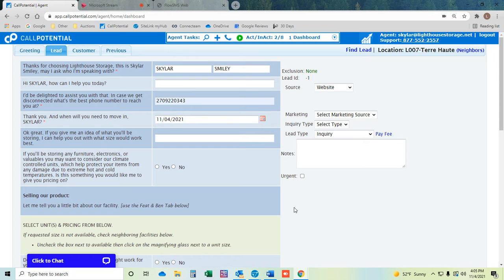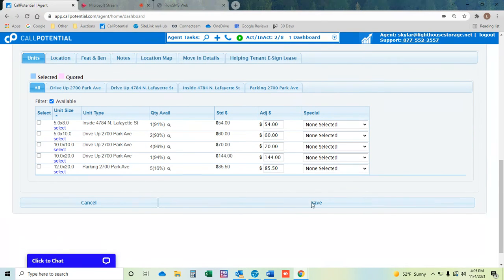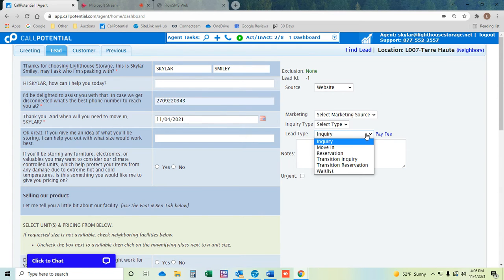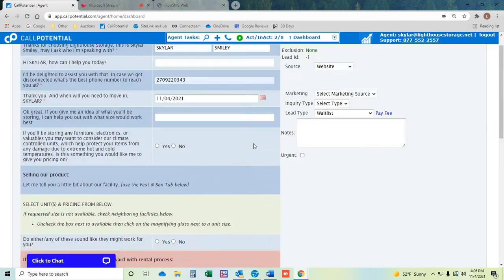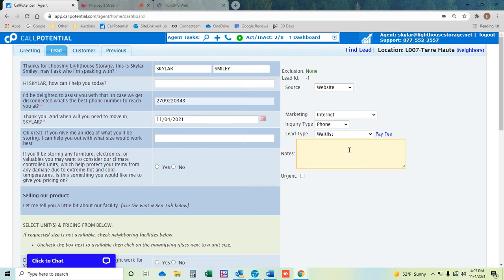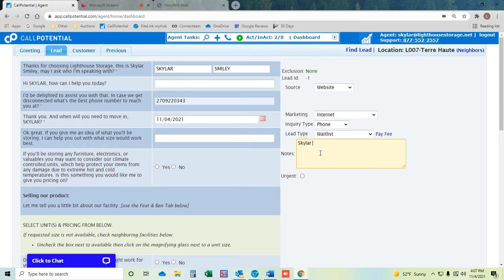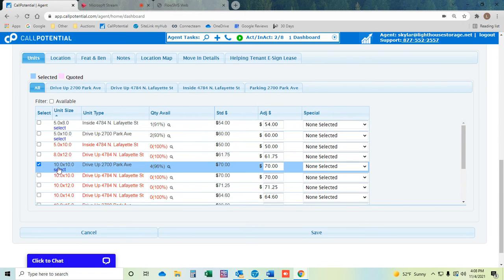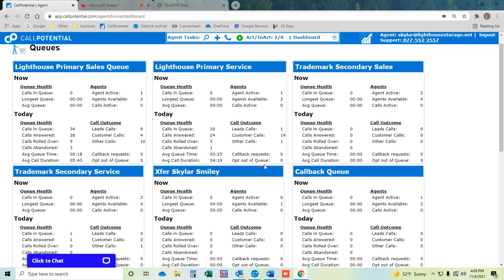Entering a Lead in Call Potential